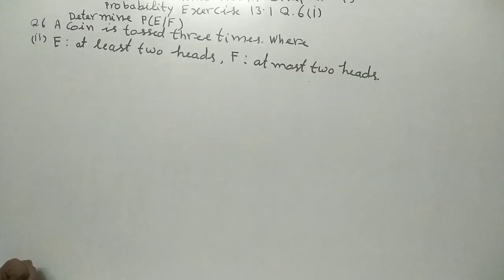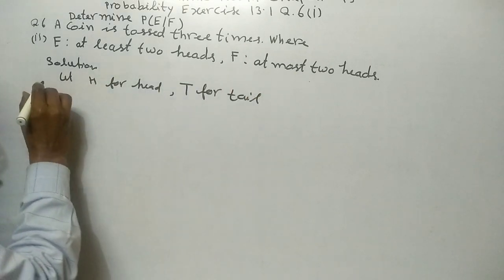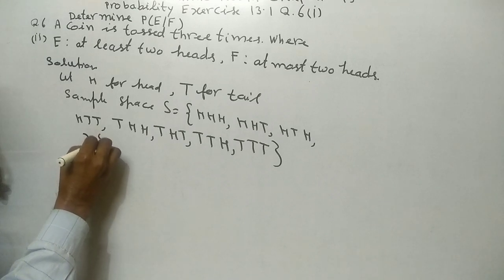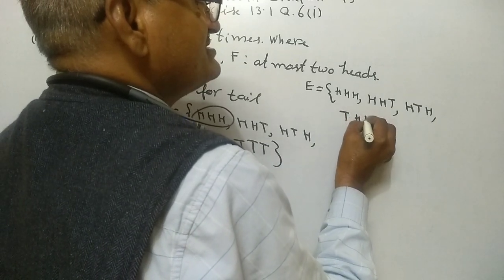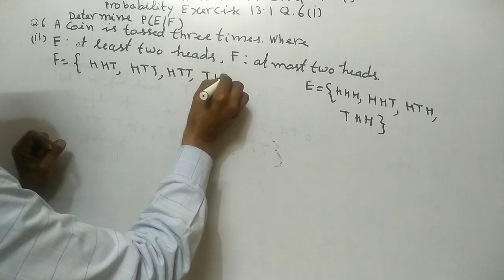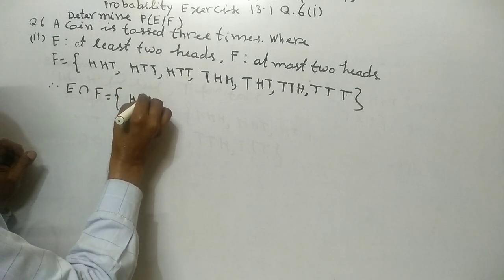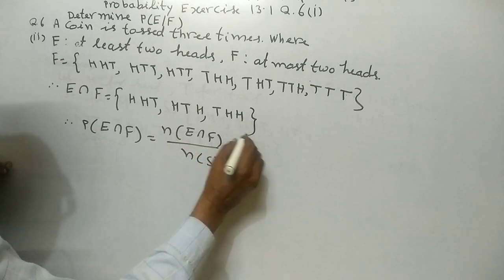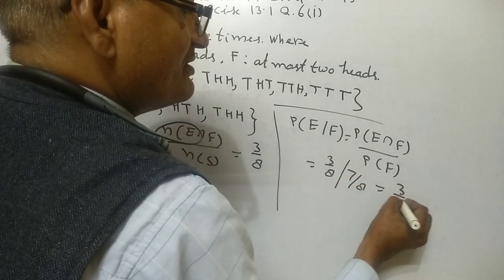Class XII Maths NCERT Chapter 13 Probability Exercise 13•1 Q.6 (ii)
Class XII Maths NCERT Class XII Maths NCERT Chapter 13 Probability Exercise 13•1 Q.6 (ii) 13 Probability Exercise 13•1 Q.6 (ii) CBSE 2024 Syllabus